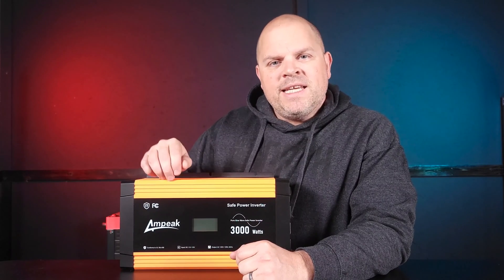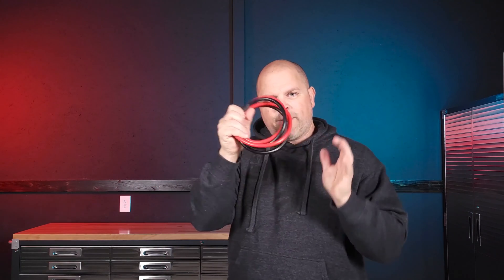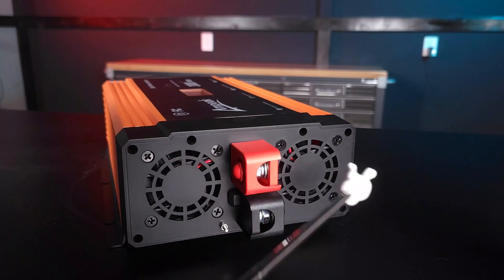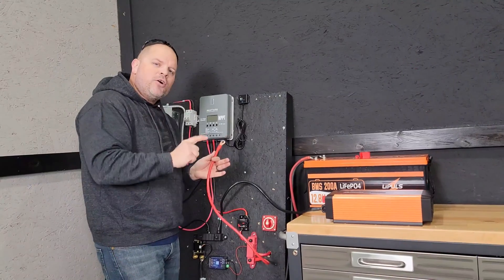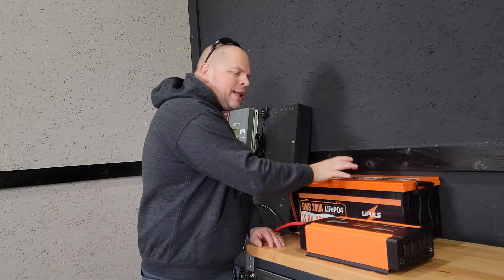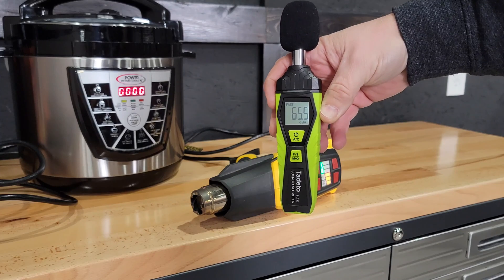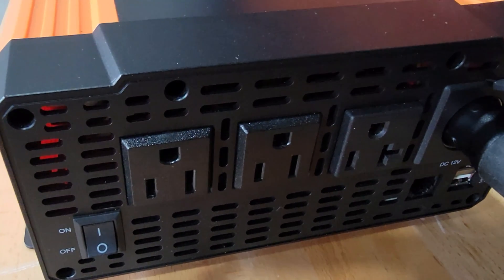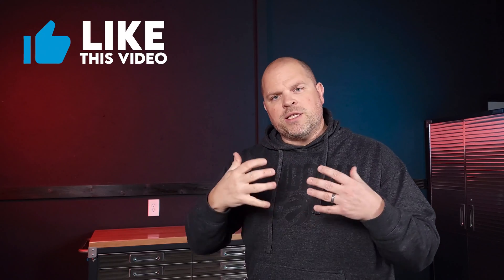Ampeak 12v 3000w Pure Sine Wave Inverter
Ampeak 12V 3000W Pure Sine Wave Inverter review and overview.

Timeline:
00:00 Introduction
00:28 In the box
01:04 Specifications
03:31 Testing
08:43 Final Thoughts